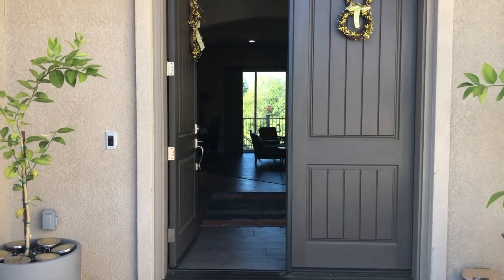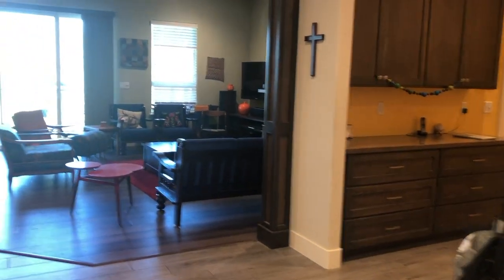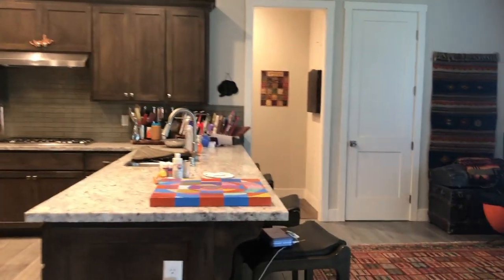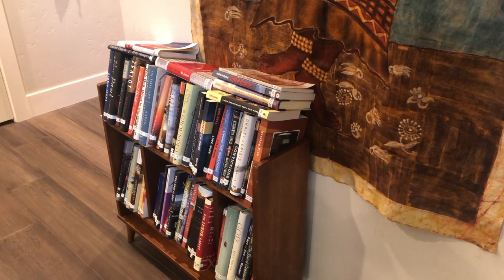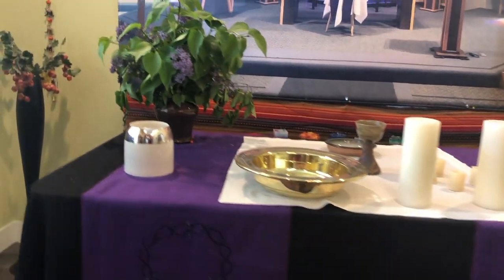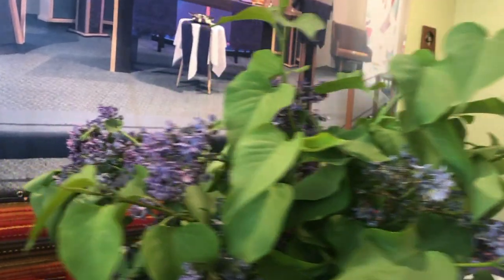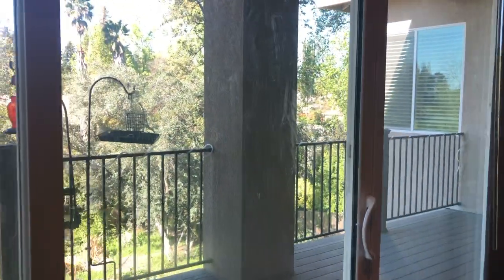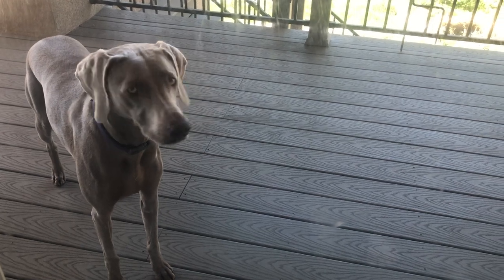From Our Home to Yours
A virtual tour of the pastor's home and the setting of Holy Communion as long as the congregation worships "in place"